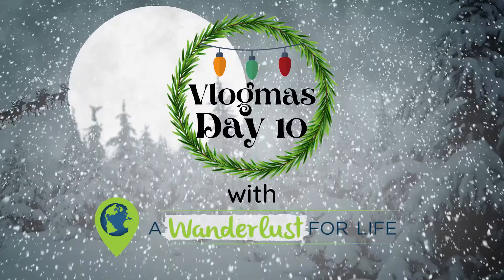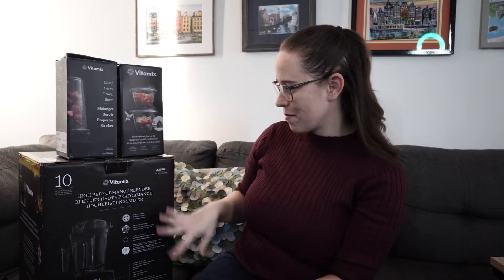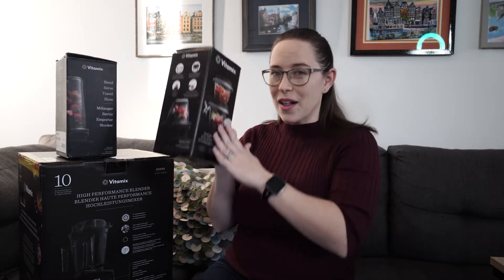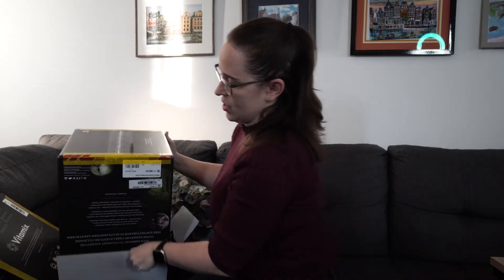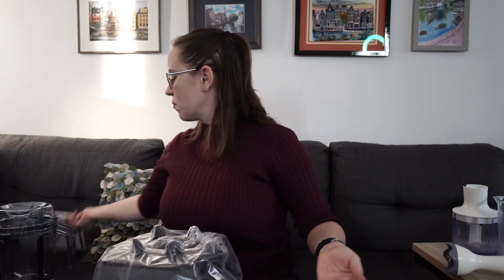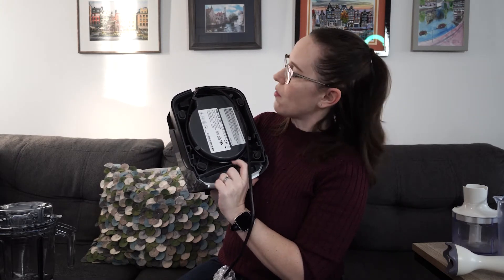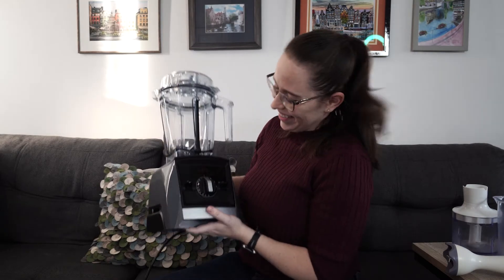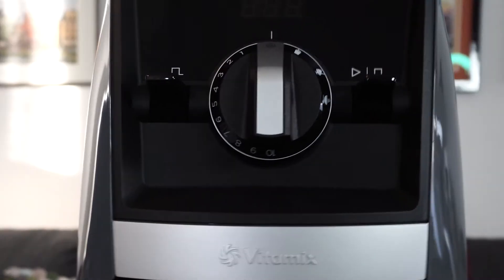Vlogmas Day 10 | Unboxing my Vitamix + Learn my #1 kitchen item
Watch my unboxing of my new kitchen gadget and learn what I think is the number 1 thing to have in your kitchen!